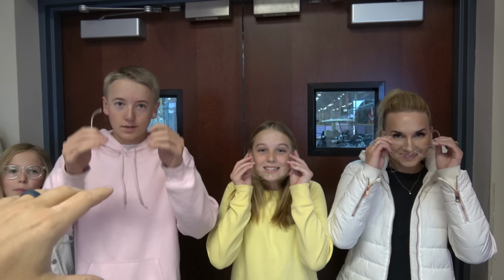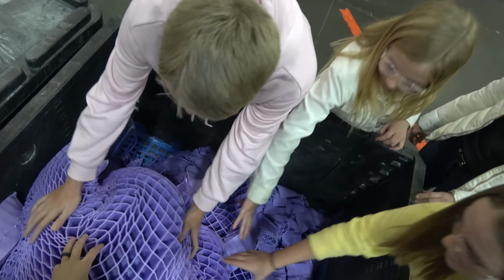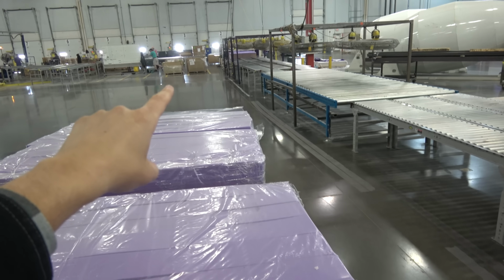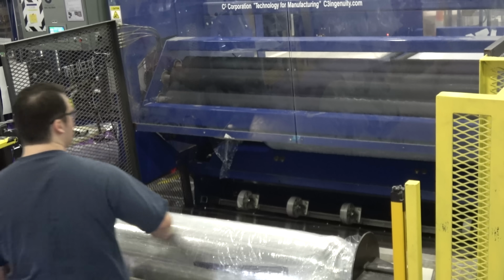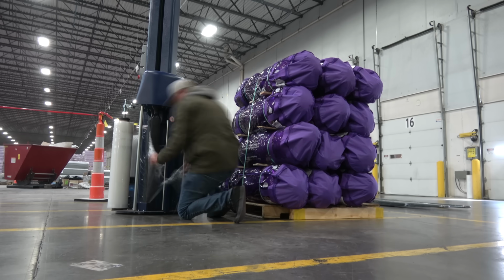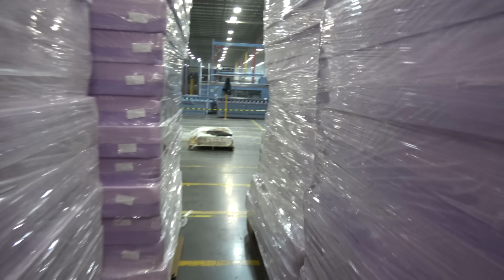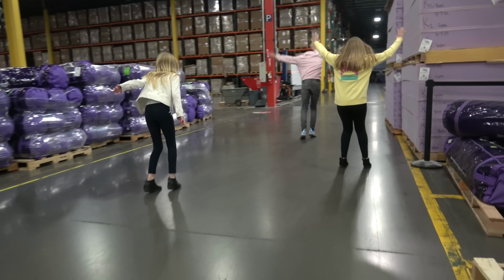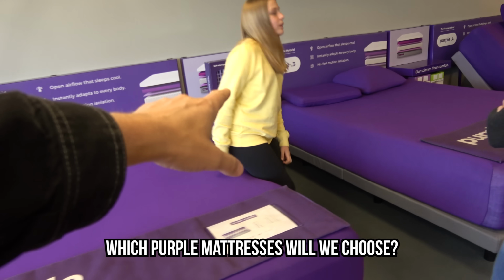What's inside The Purple Mattress Factory?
How Purple Mattresses are made - a look inside the factory! What's inside a Purple Mattress?

Follow our daily lives on social media!